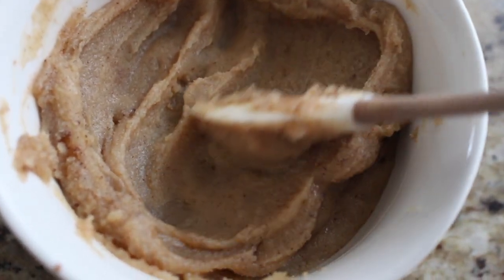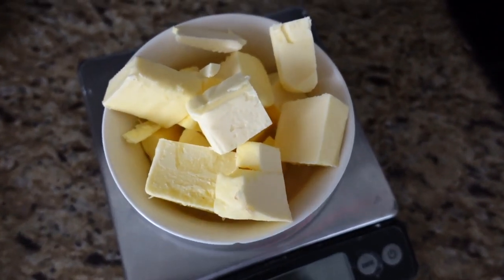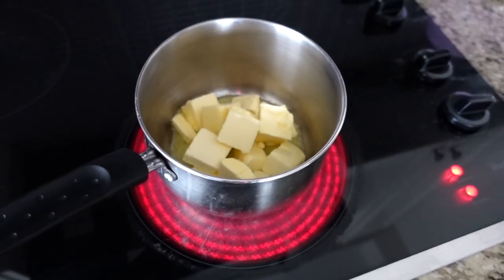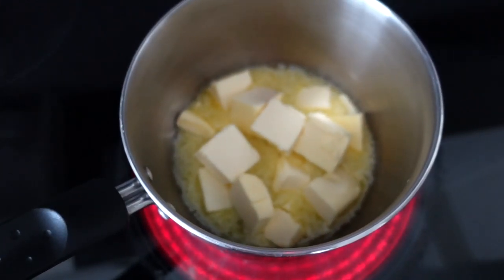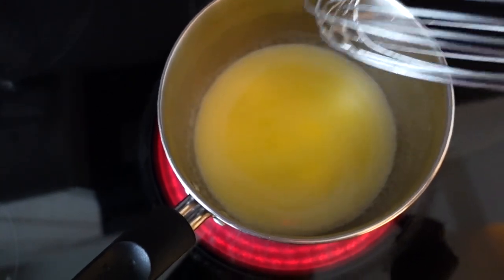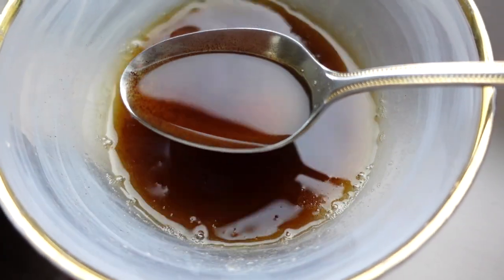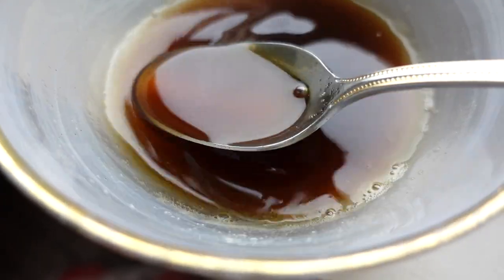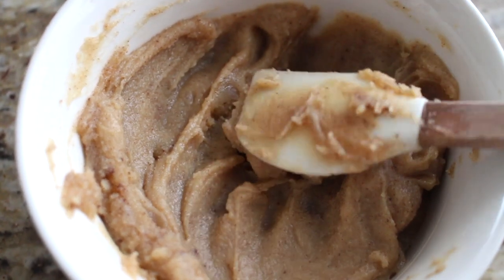How To Make Browned Butter (Liquid Gold)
I absolutely love the nutty flavour and aroma you get from browning your butter. Browned Butter (or Beurre Noisette) imparts an extra special element to any recipe. The toasty flavour develops by essentially cooking down the butter on a medium/low heat which removes access water, and then slowly turns the milk solids brown. This completely changes the taste of butter and adds a nutty more enhanced flavour. I personally love making browned butter chocolate chip cookies, which I have a recipe for here:

With that being said, I wanted to share this easy tutorial with you on how to properly brown butter. It is so versatile that it can be used in both savoury and sweet recipes, which will replace your average butter with browned butter. You can even use this warm liquid gold straight away, or cool it to slightly or completely solidify. Browning butter is simple, yet I find many people are slightly intimidated by this extra step in recipes, so I wanted to show you exactly how I brown my butter. The only tricky part is making sure you do not turn this into burnt butter, so be sure to follow along with me to achieve the best results. If you would like the written recipe and instructions you can find that on my blog post here: